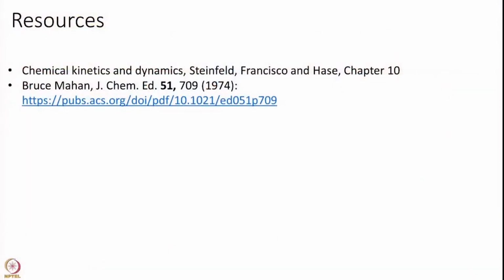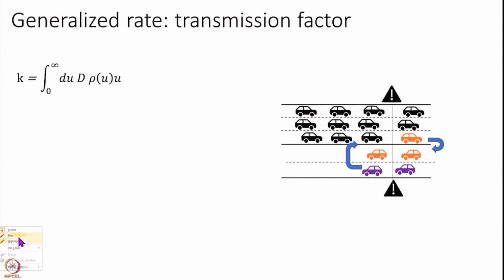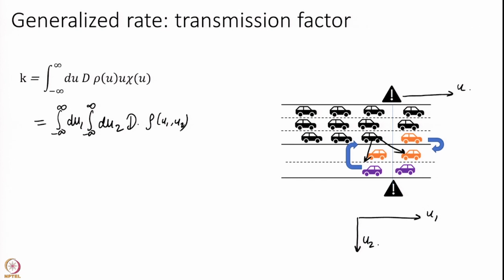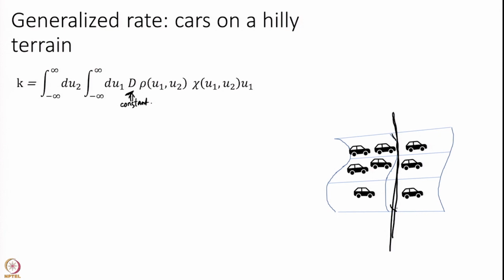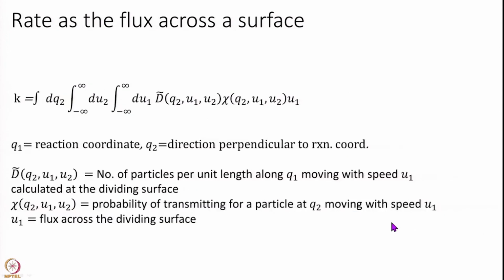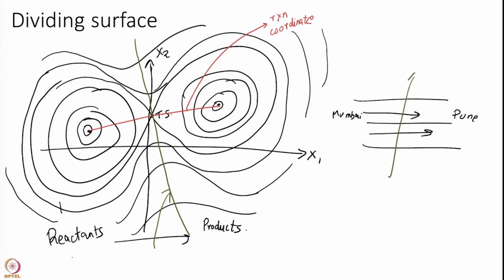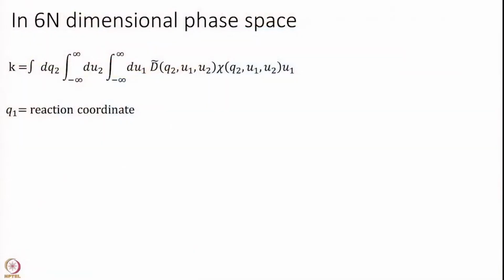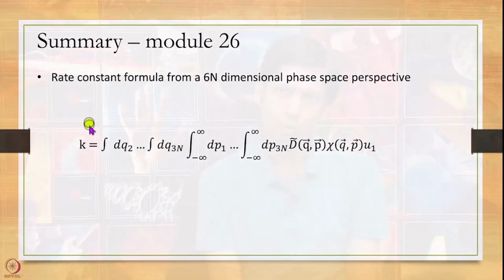Rate as a flux across a dividing surface